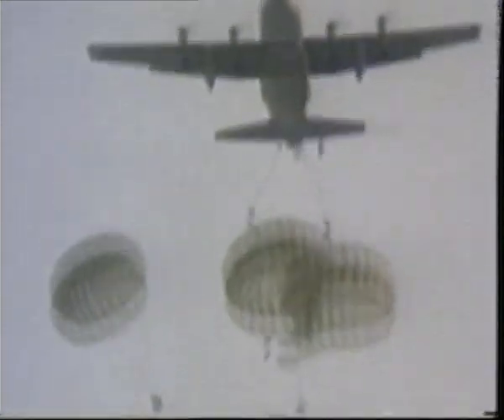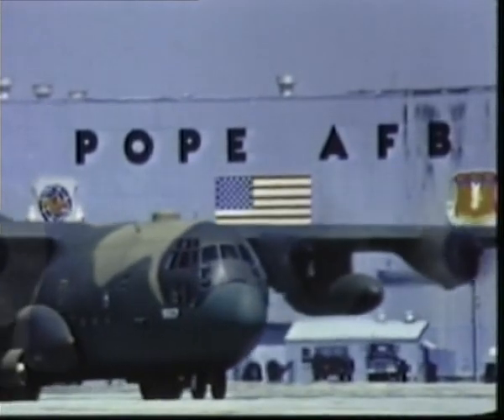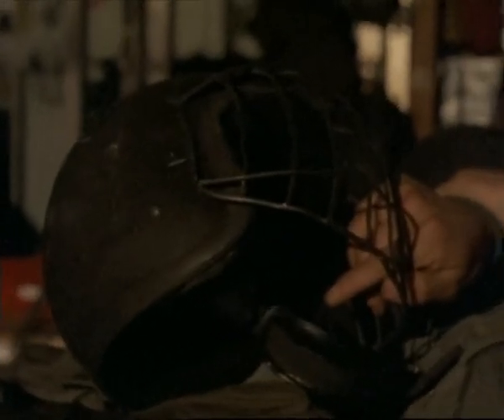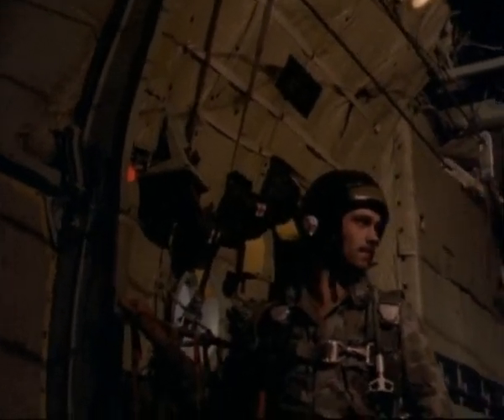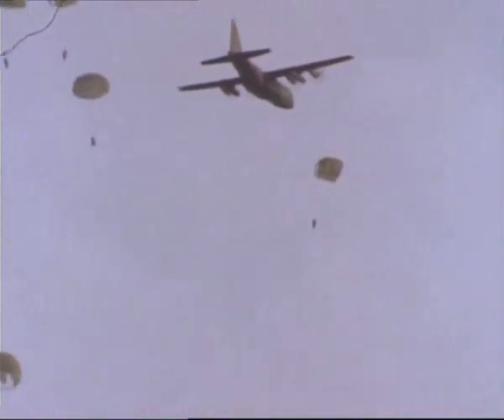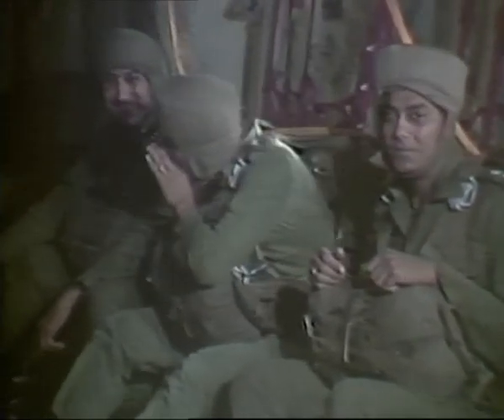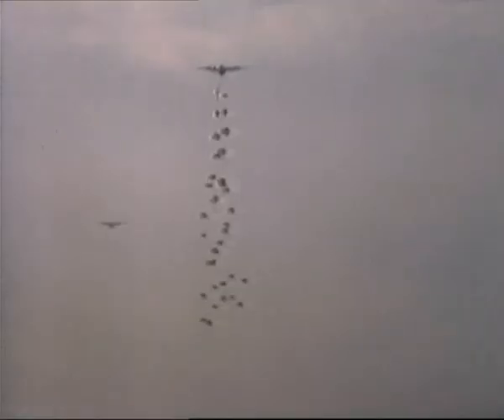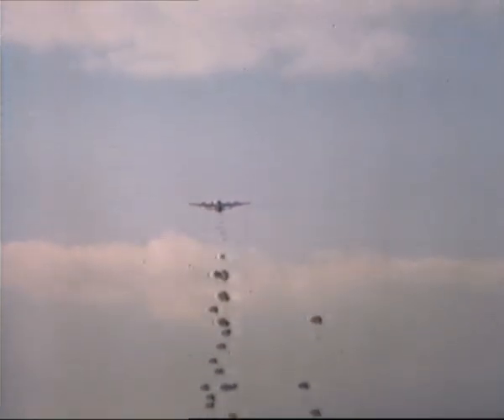C-130 Hercules Transport Documentary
A documentary of the C130 Hercules transport aircraft showing cargo and troops being parachuted out.